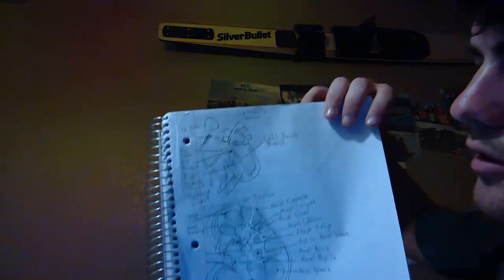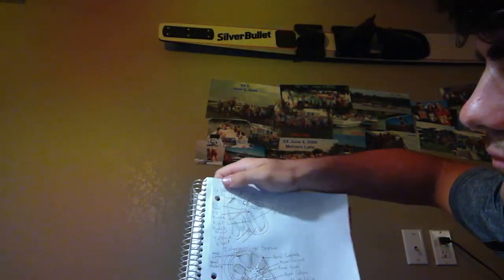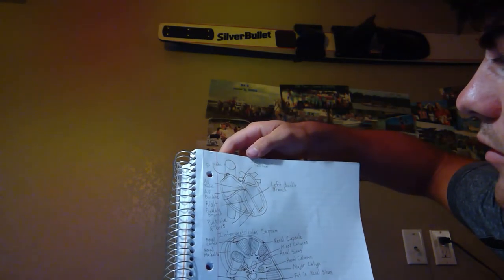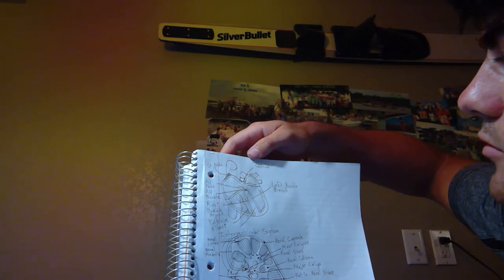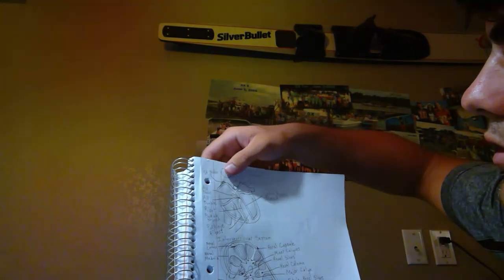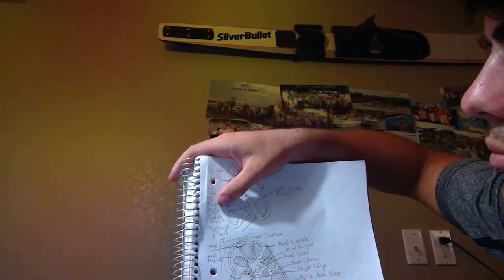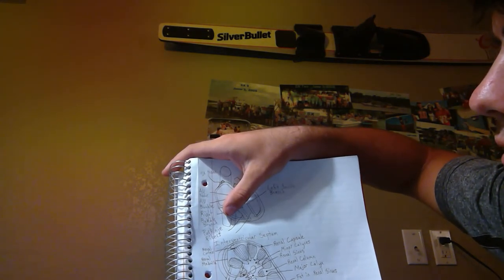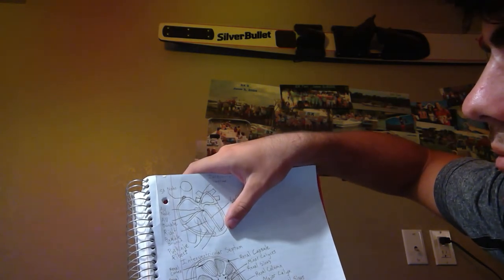Cardiac Cycle Video